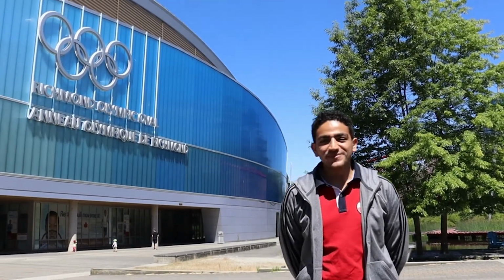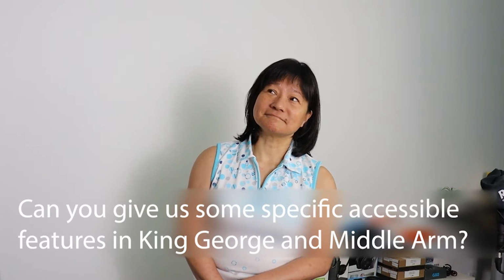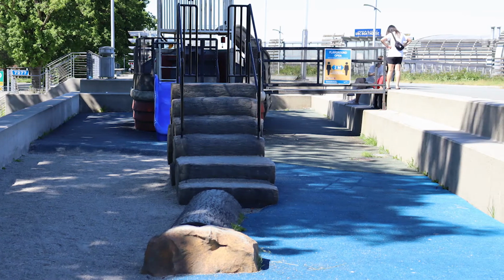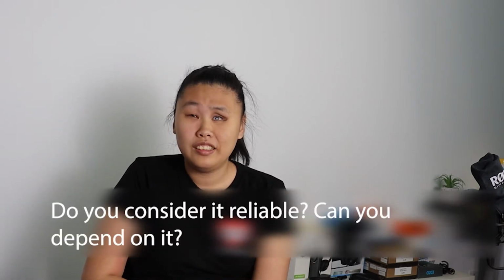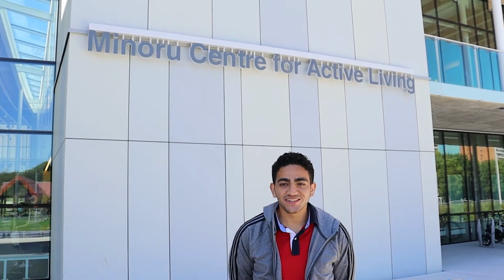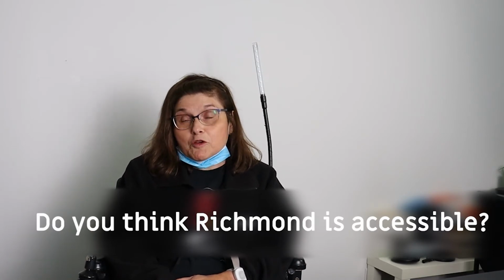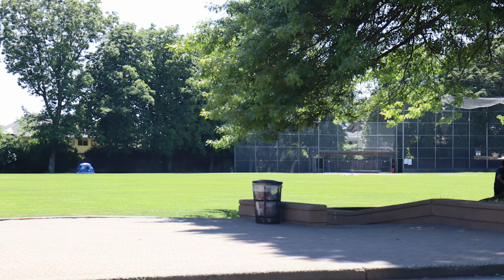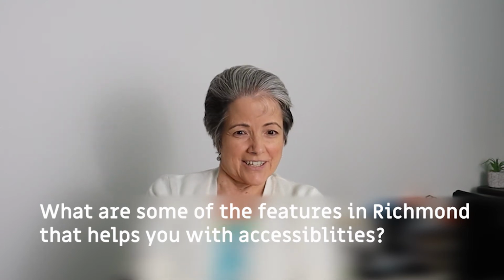ShareNet 2021.07.05: Access Richmond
RCD ShareNet is supported by the Government of Canada's Emergency Community Support Fund, through the Richmond Community Foundation.